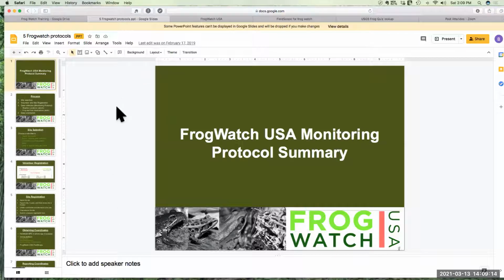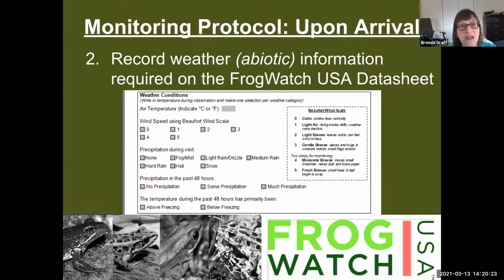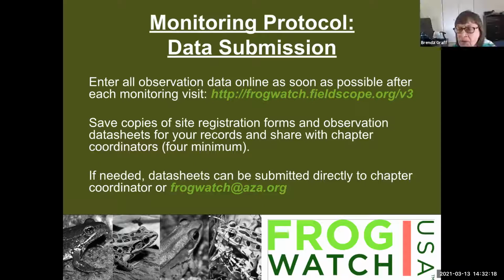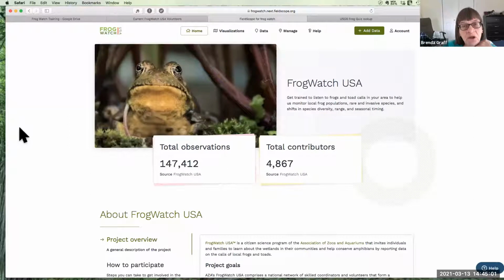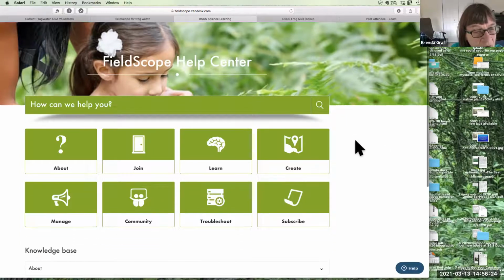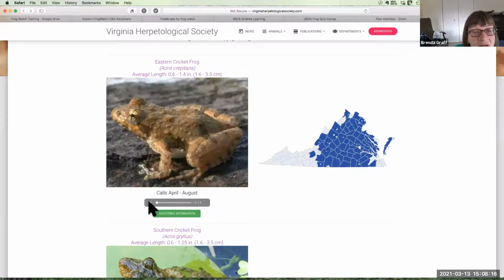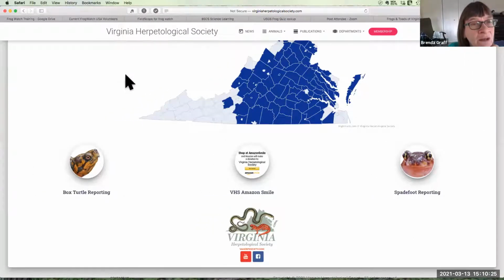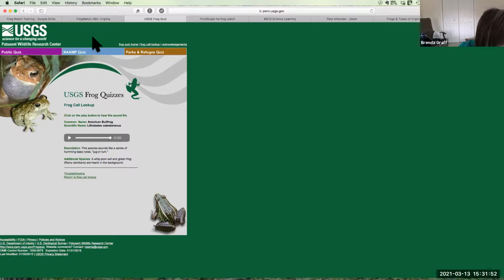Frog Watch Training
Frog Watch Training given by Brenda Graff via Zoom on 3/13/21